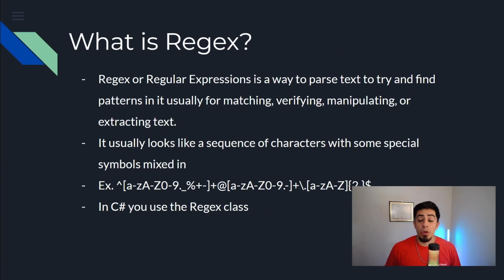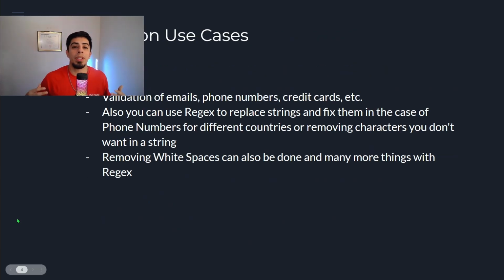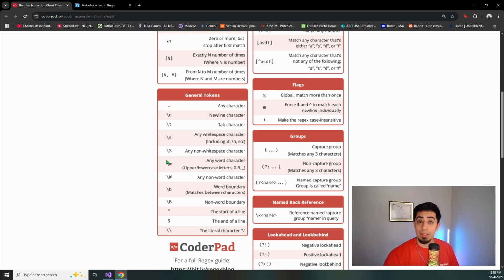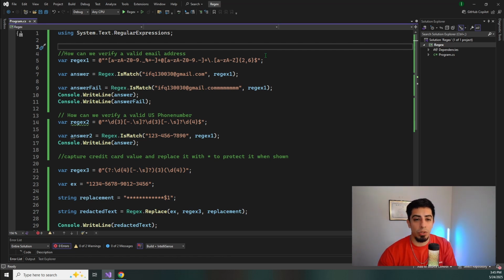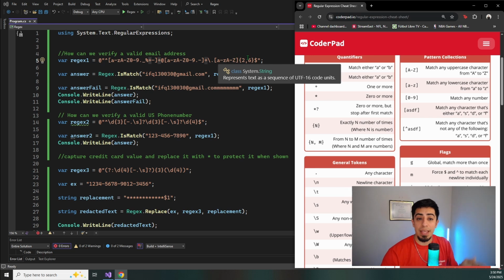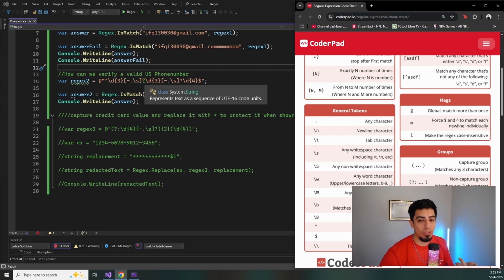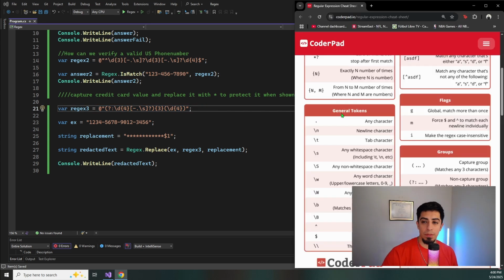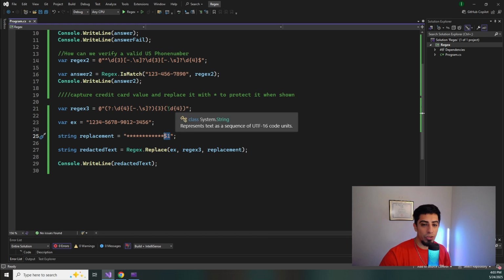Regex C# Tutorial: How To Read ANY Regular Expression!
Regex or regular expressions can be very scary to look at. They can seem like a mix of symbols and numbers to the untrained eye. Sometimes it seems like googling for a pattern and hoping it does what you want is the easiest thing to do. I hope though that through this video I can give you guys tools to feel more confident about breaking down a regex and understanding what it is doing. This will allow you to be able to pick the best regex for your given situation. I will put as many resources as I can below!

Timestamp
00:00 Intro
01:15 What is Regex? What do the characters mean?
05:44 The Regex Cheat Sheet and helpful Tutorials
09:29 3 Real World C# Examples Using Regex and how to Decode them!